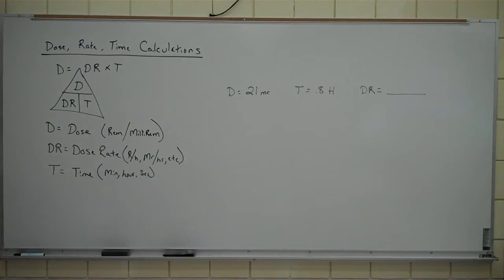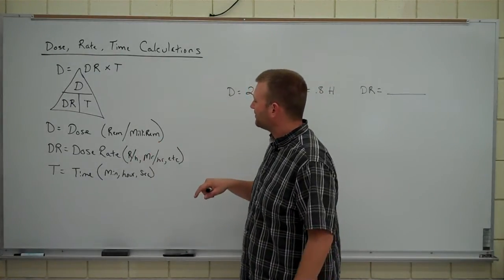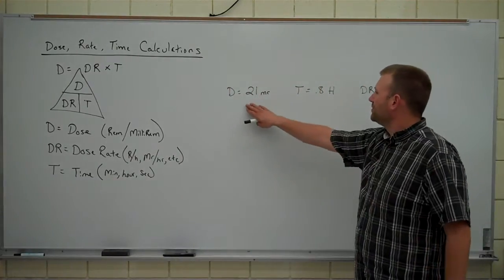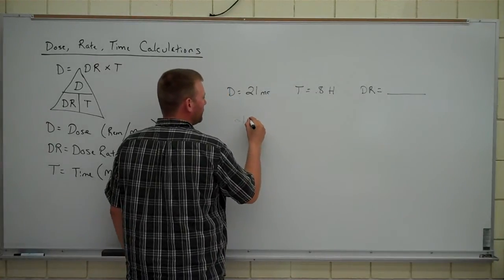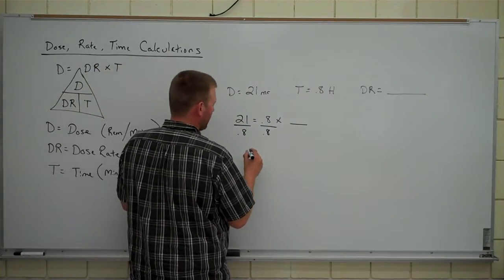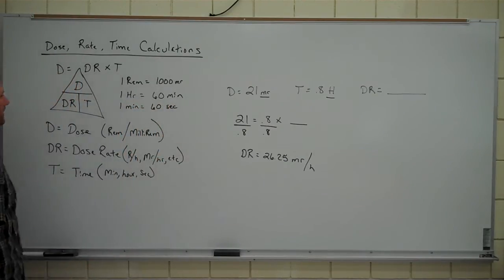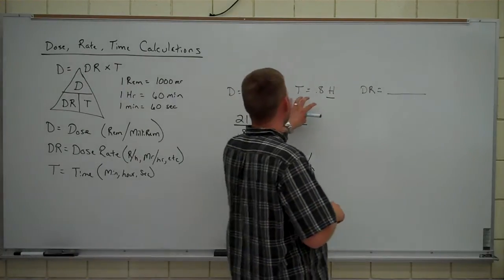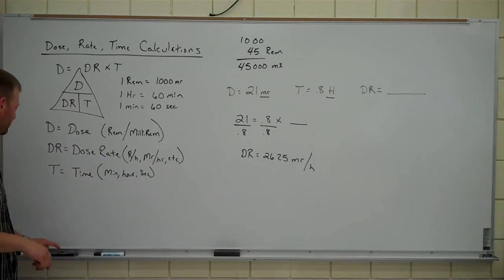Dose, Rate, Time Calculations